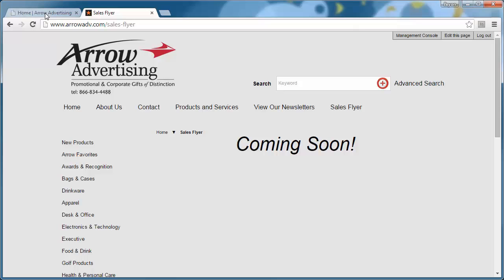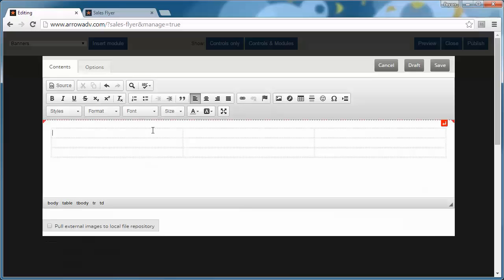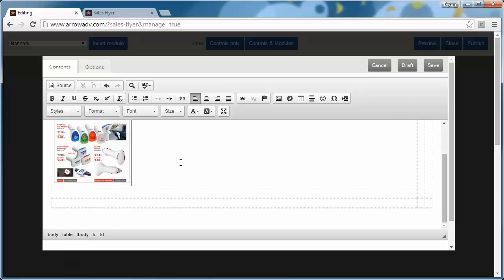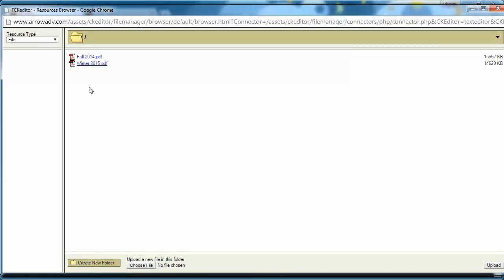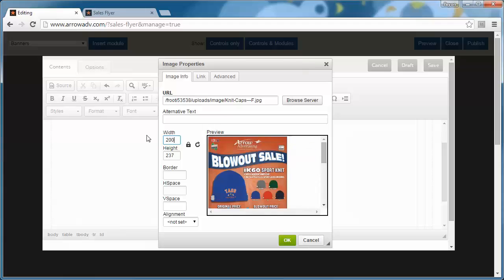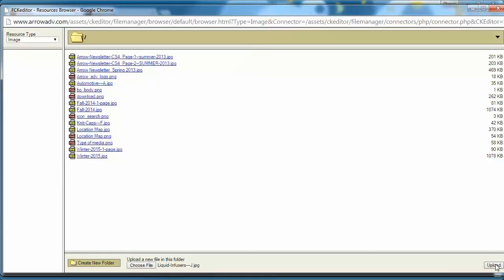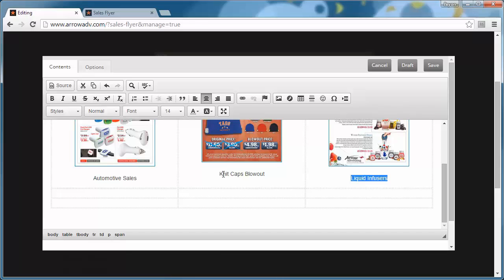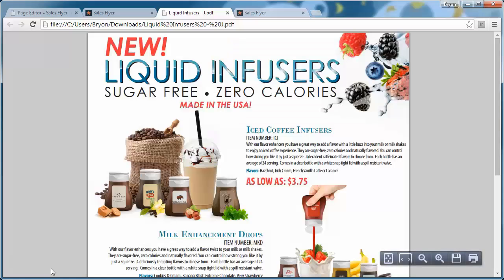STORE Uploading images and linking to a PDF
In this video, you will see how to place images within a table using the HTML/Text module.  We then show you how you can link to a PDF.